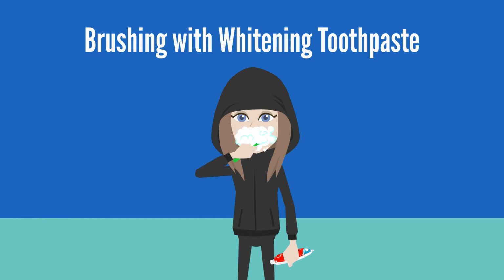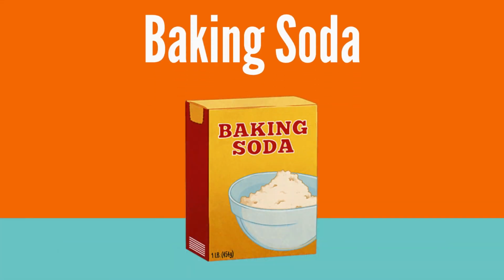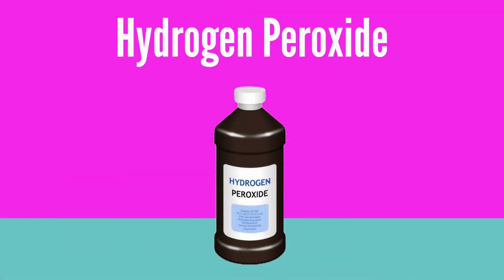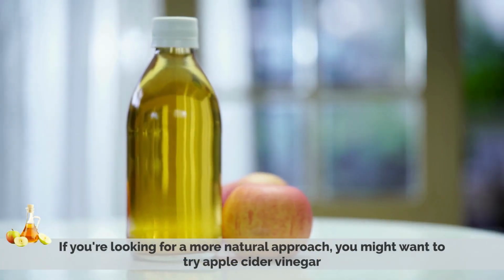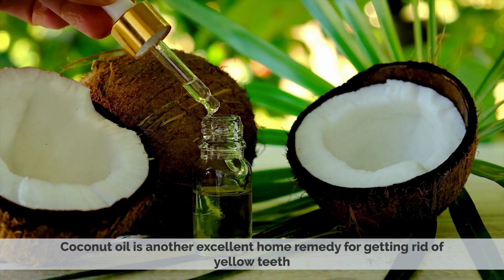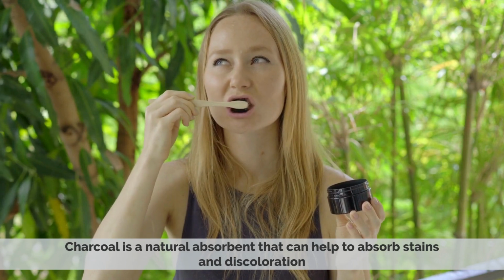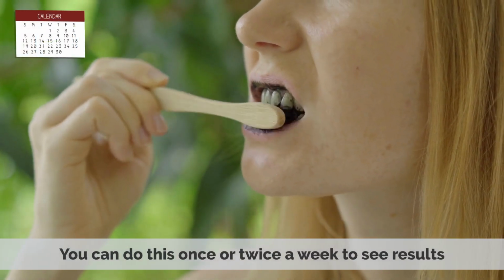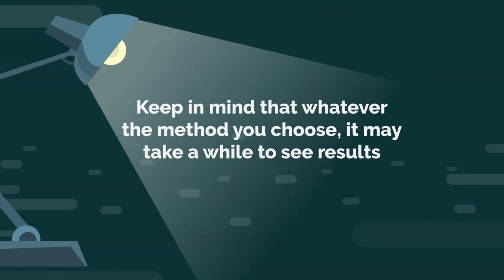How To Whiten Your Teeth At Home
Chapters

0:00 Introduction
0:23 Brushing with whitening toothpaste
0:40 Baking soda
1:00 Hydrogen peroxide
1:14 Apple cider vinegar
1:33 Coconut oil
1:56 Activated charcoal
2:24 Whitening strips

The human teeth function to mechanically break down items of food by cutting and crushing them in preparation for swallowing and digesting. As such, they are considered part of the human digestive system.[1] Humans have four types of teeth: incisors, canines, premolars, and molars, which each have a specific function. The incisors cut the food, the canines tear the food and the molars and premolars crush the food. The roots of teeth are embedded in the maxilla (upper jaw) or the mandible (lower jaw) and are covered by gums. Teeth are made of multiple tissues of varying density and hardness.

Humans, like most other mammals, are diphyodont, meaning that they develop two sets of teeth. The first set, deciduous teeth, also called "primary teeth", "baby teeth", or "milk teeth", normally eventually contains 20 teeth. Primary teeth typically start to appear ("erupt") around six months of age and this may be distracting and/or painful for the infant. However, some babies are born with one or more visible teeth, known as neonatal teeth or "natal teeth".